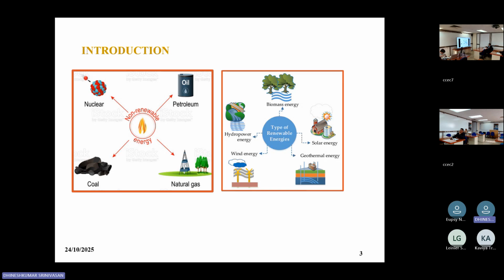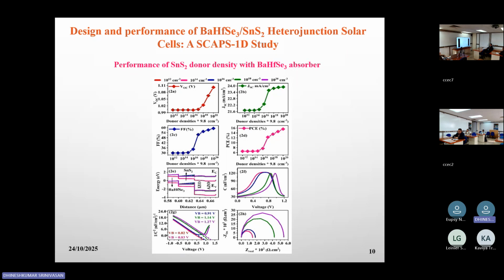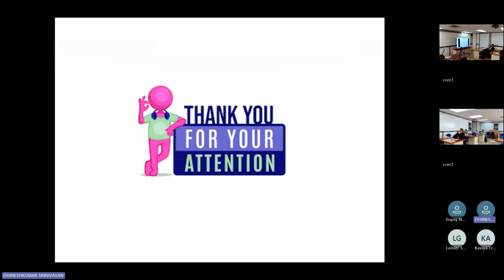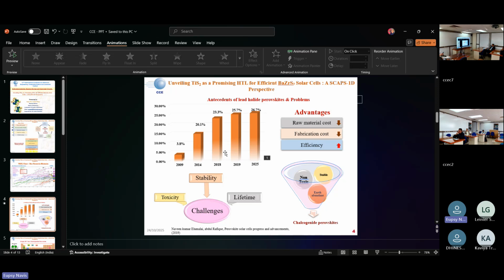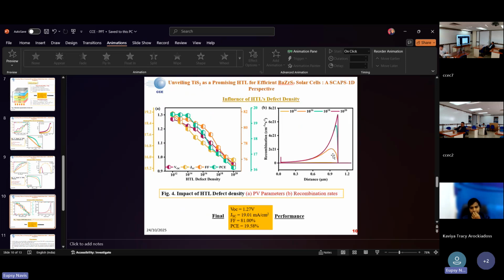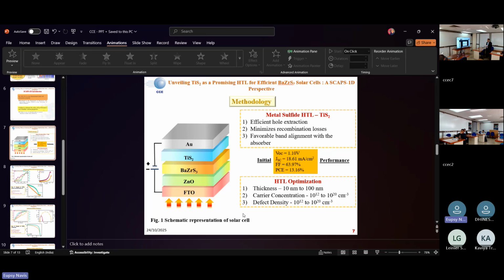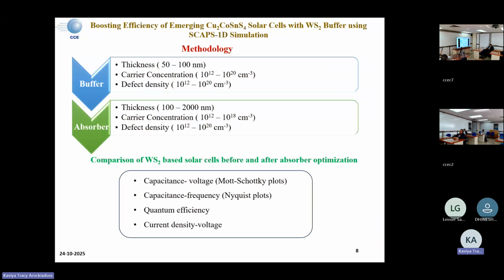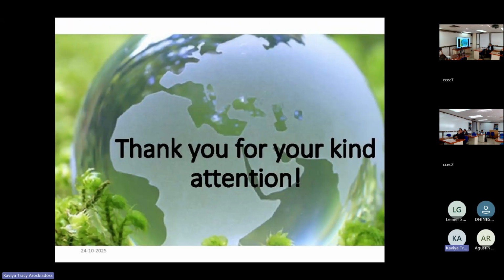ROOM2 SSM4 Solid state materials, Electron Devices and Integrated Circuits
Solid state materials,   Electron Devices and Integrated Circuits